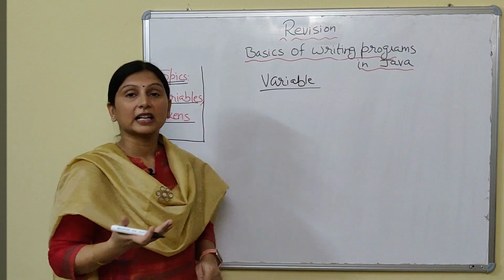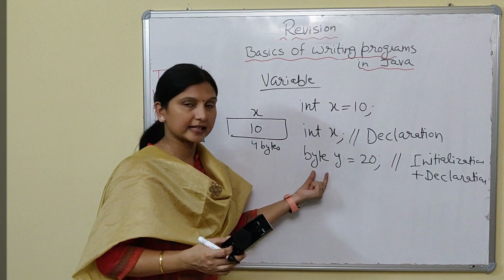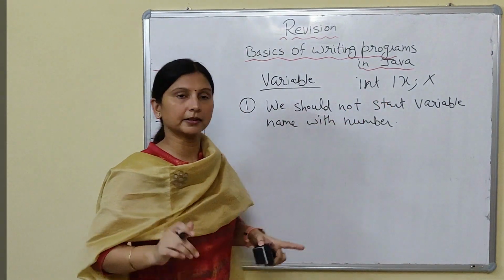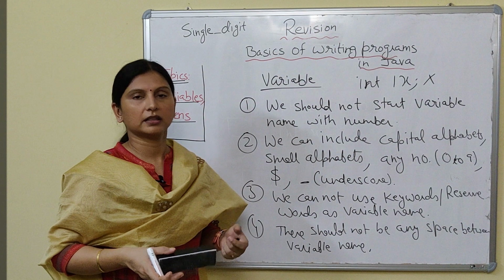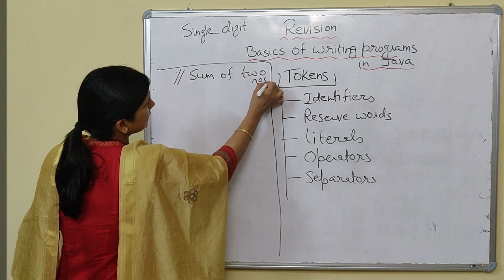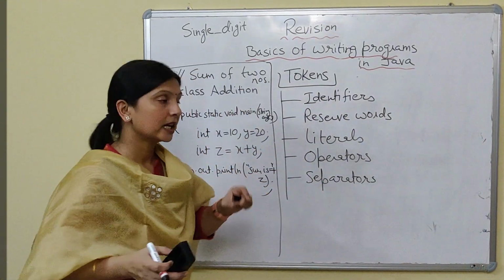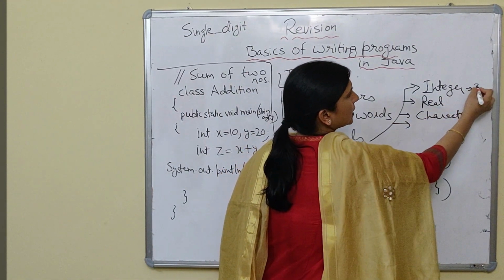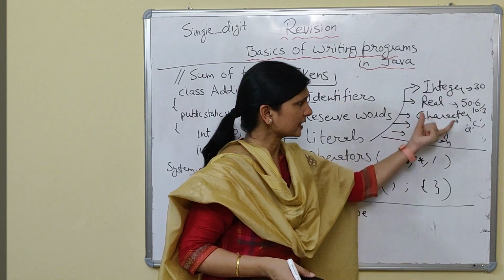Basics of Writing program in Java - Part - 2